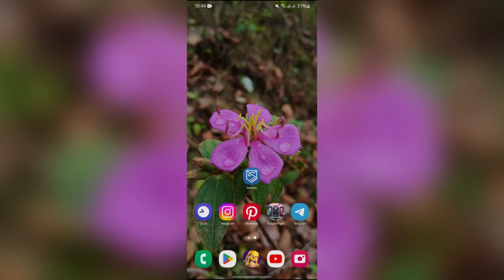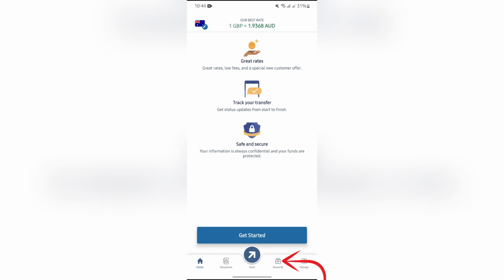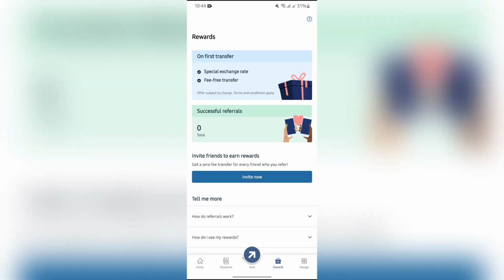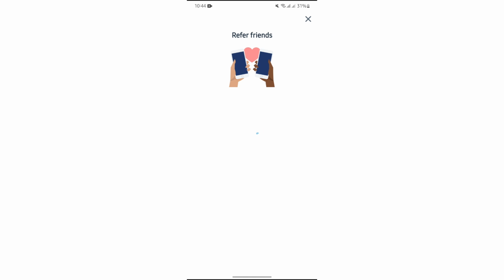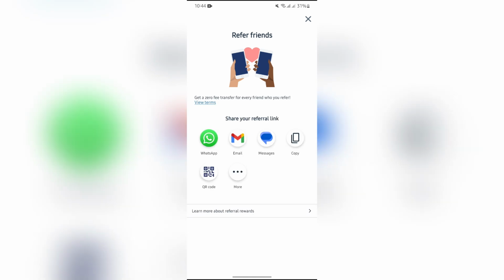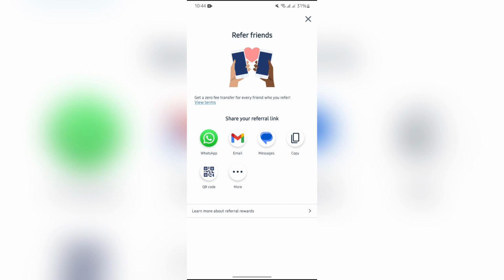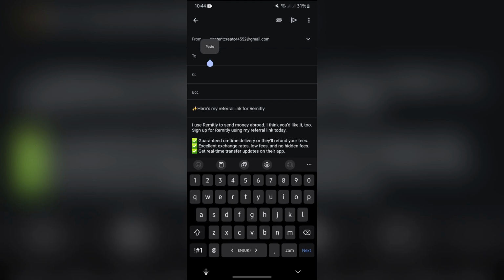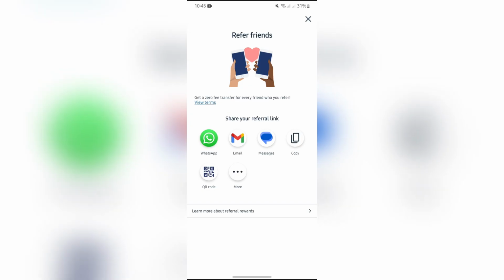How to Refer Remitly to Friend 2025?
Referring friends to Remitly is a great way to help them send money internationally while earning rewards for yourself. Both you and your friend can benefit from referral bonuses. Learn how to refer friends to Remitly and start earning today!